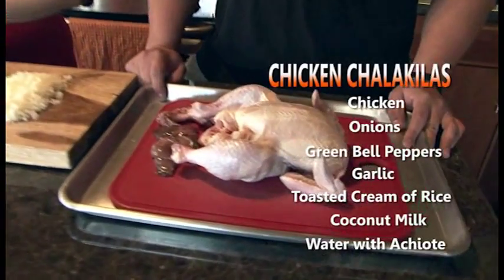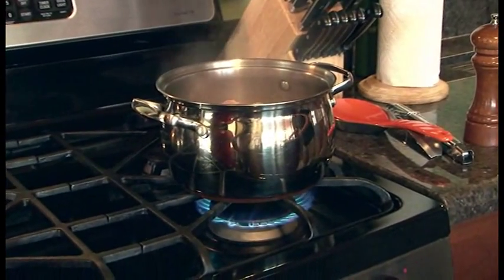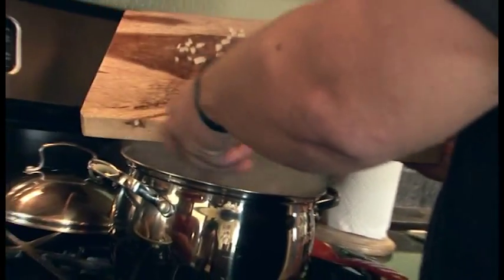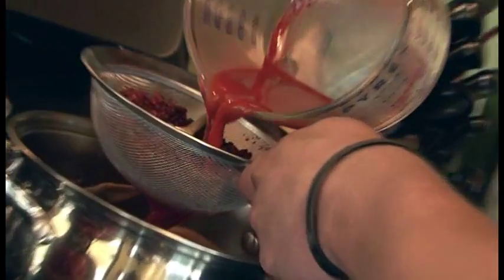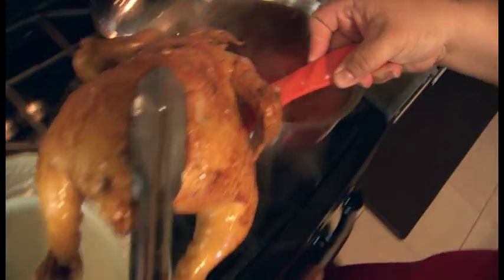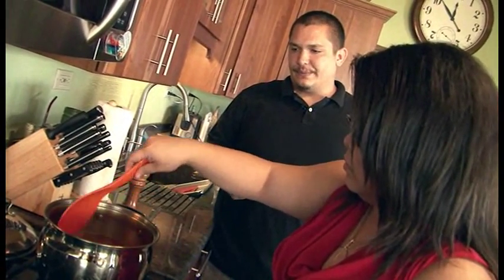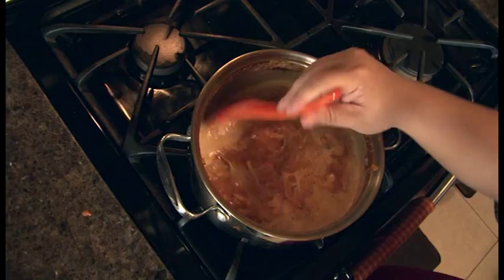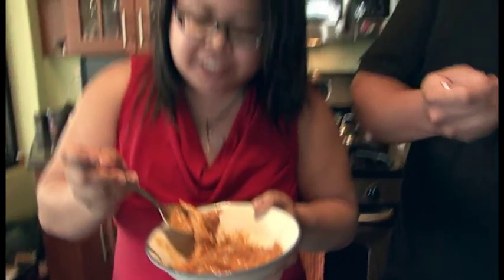Island Palate: Chalakilas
Try this delicious local dish that is easy to make and even better to eat!